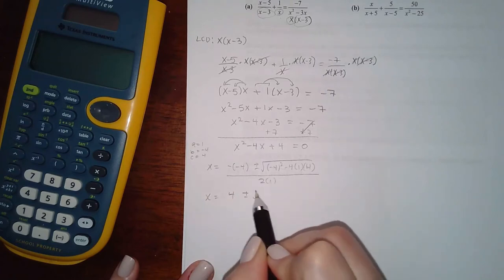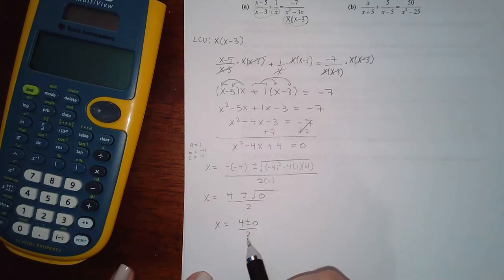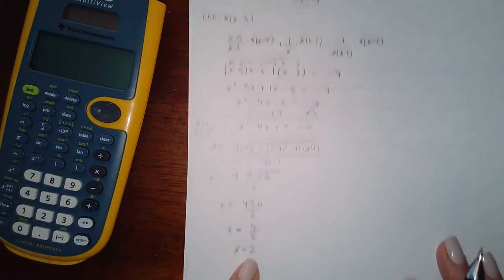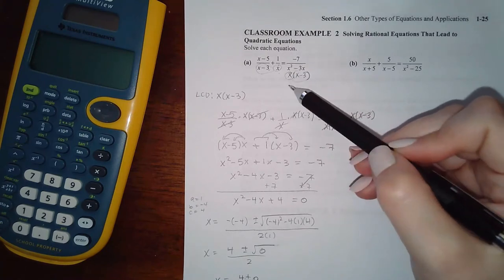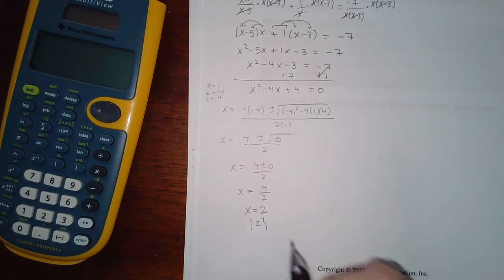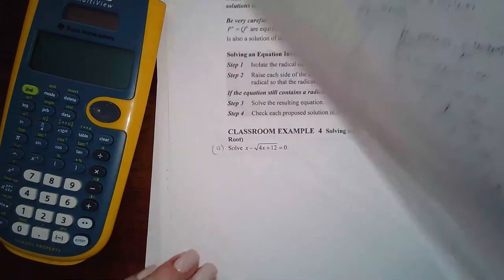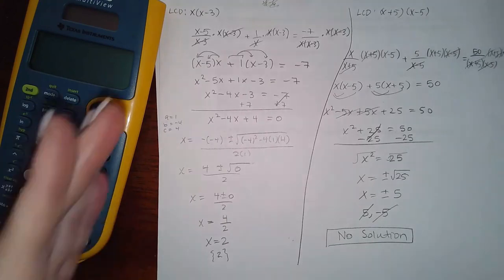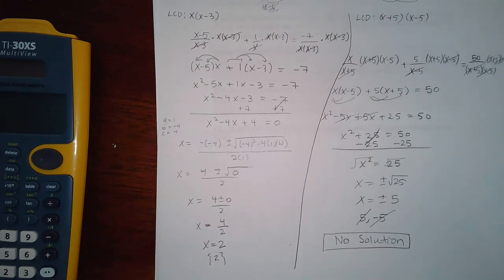1.6 Lecture Part 1